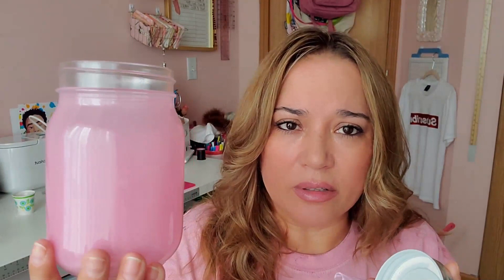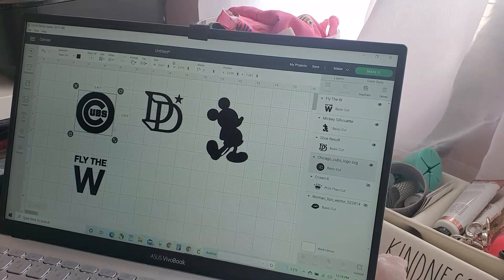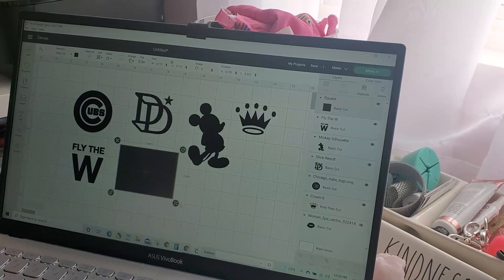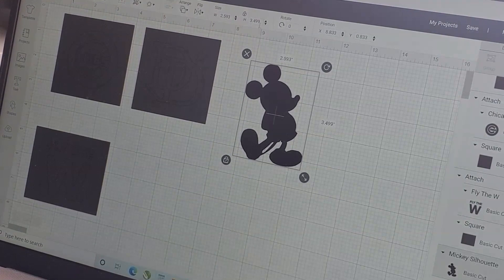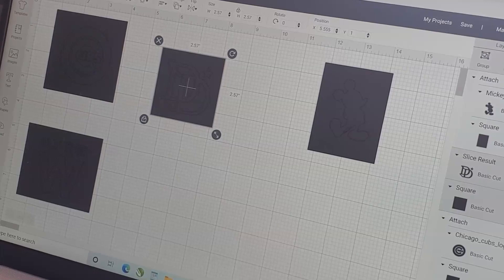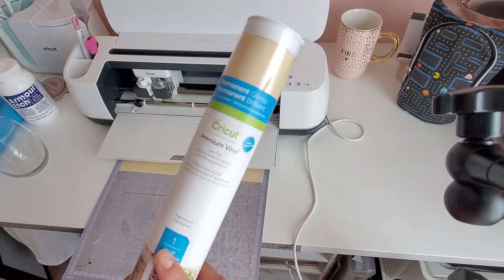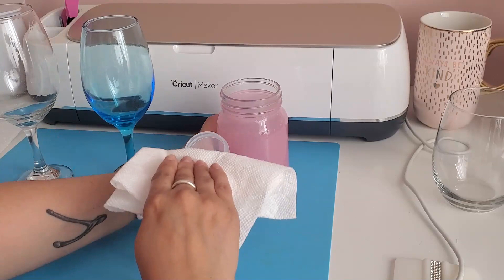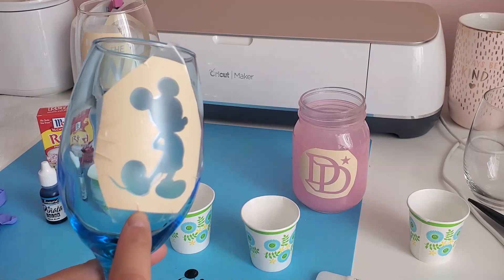Etching with Color and Colored Glass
I had many questions about etching and I have answered those questions with this tutorial. Can you etch in color? Can you etch on colored glass? Please watch the video to find out!